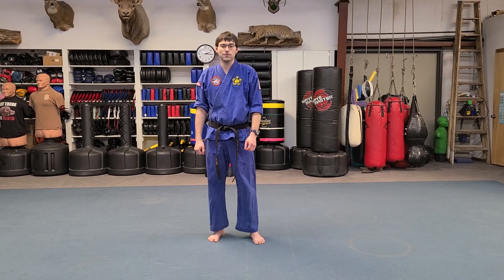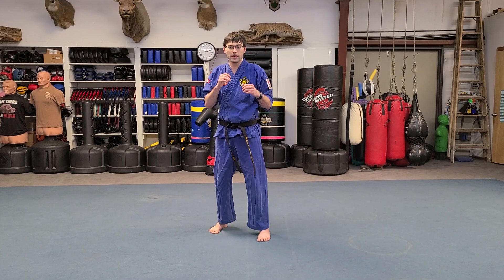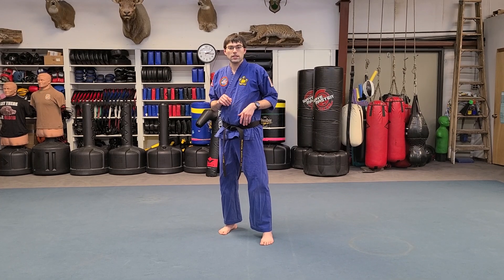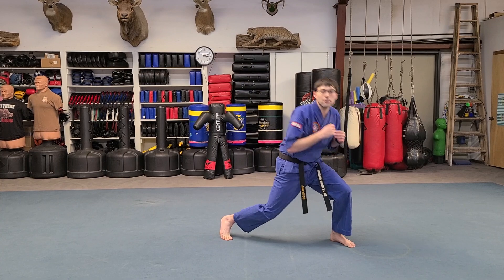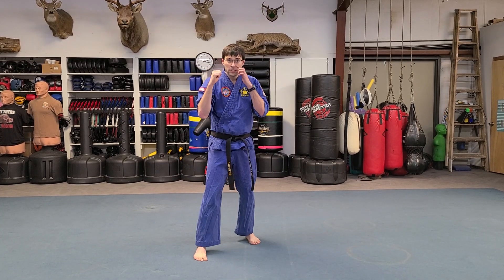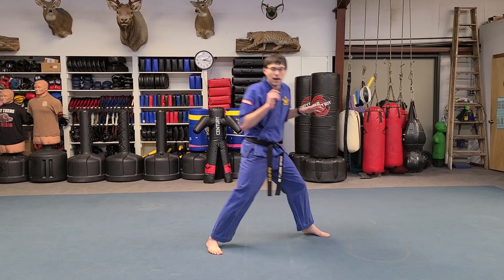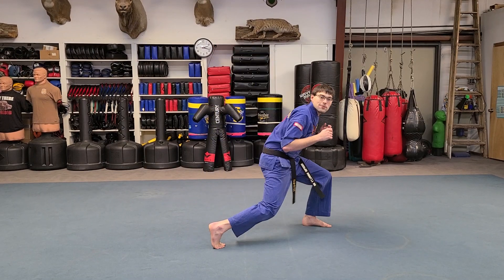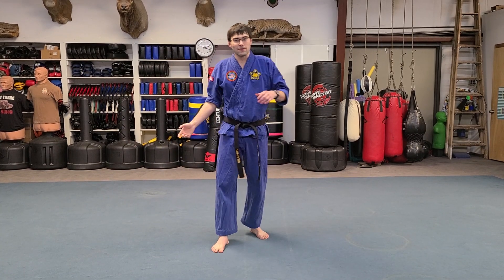Kickboxing Techniques - Joe Lewis 4 Count Footwork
Easy footwork you can practice at home. Keefer teaches 4 count foot work.